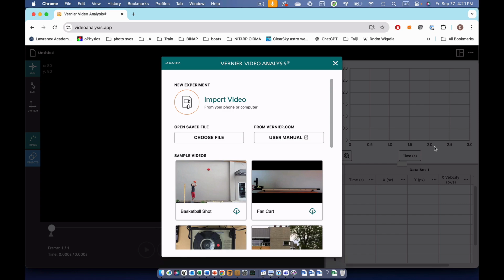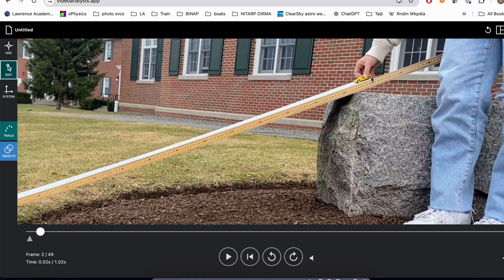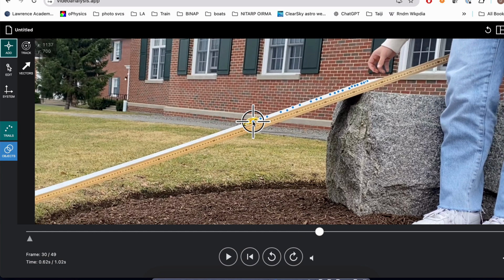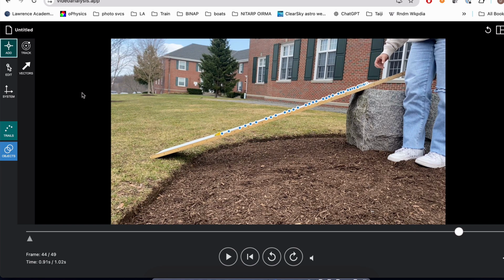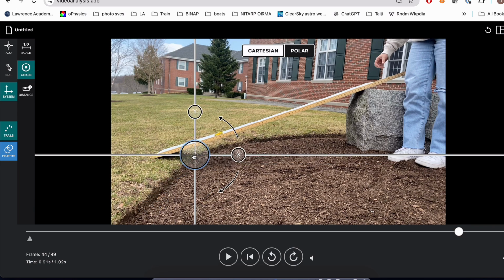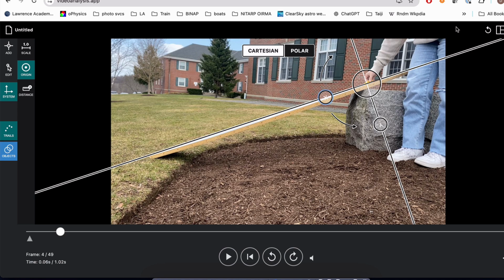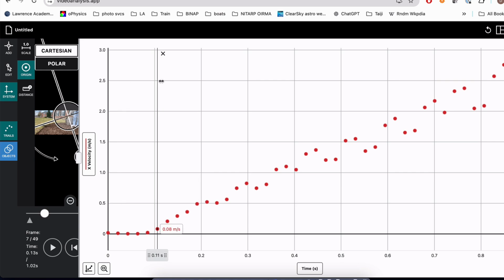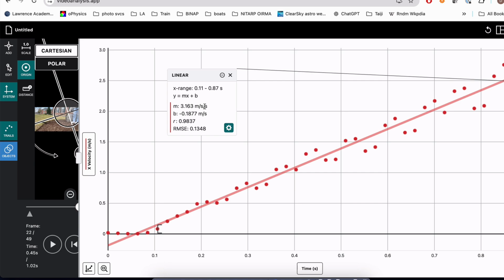Vernier Video Analysis -- How-to